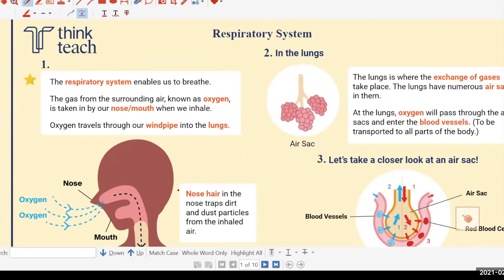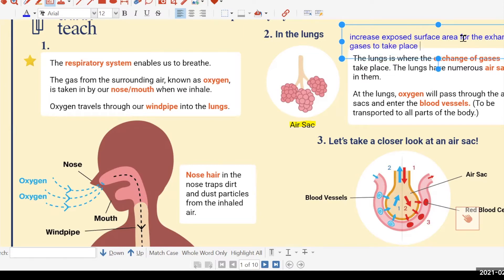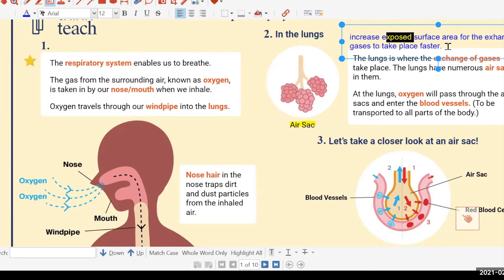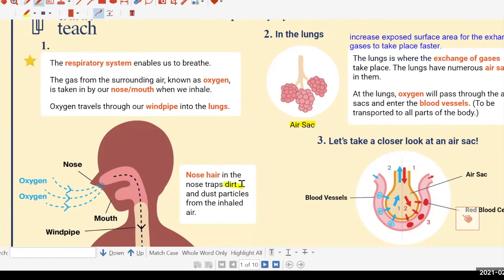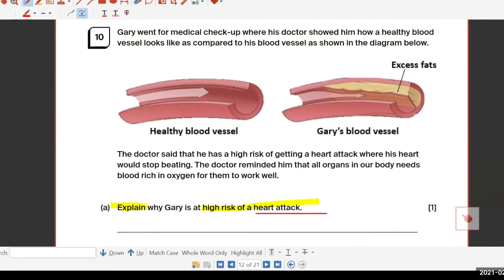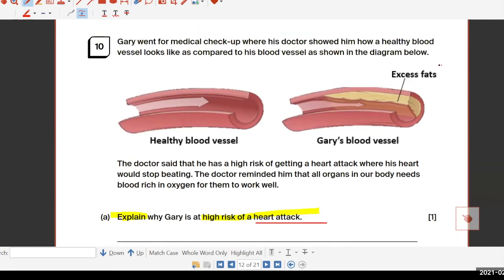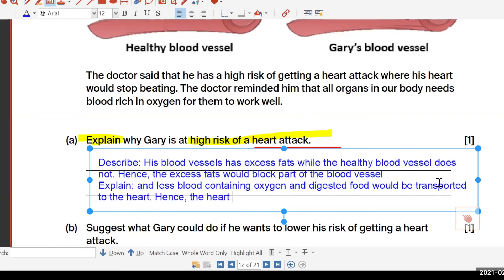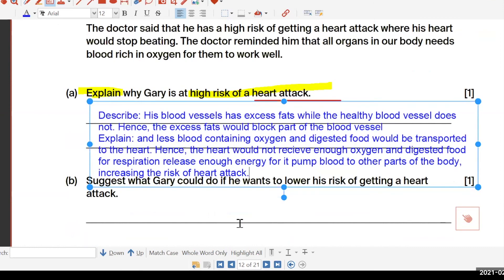PSLE Science Body Systems Summary & OEQ (TTA P5 Science Ep 12)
In this video, Teacher Nicole from Think Teach Academy introduces you to the topic of Body Systems and goes through difficult Body Systems open-ended questions.